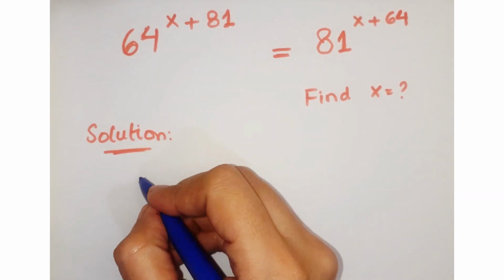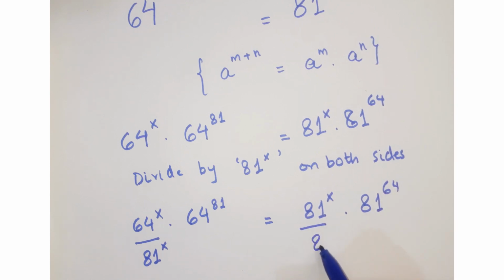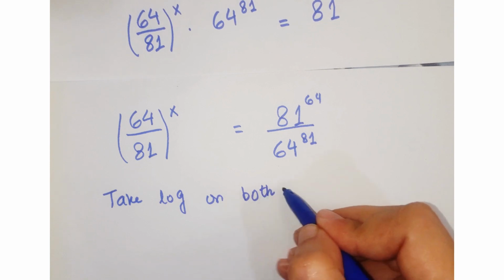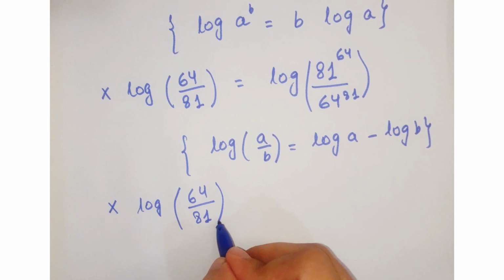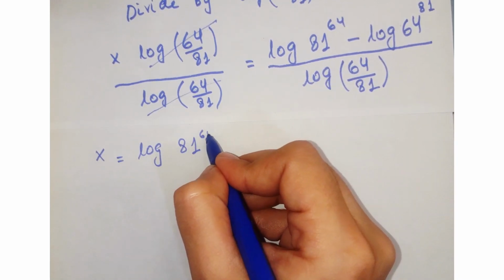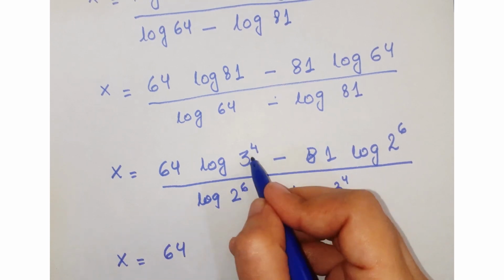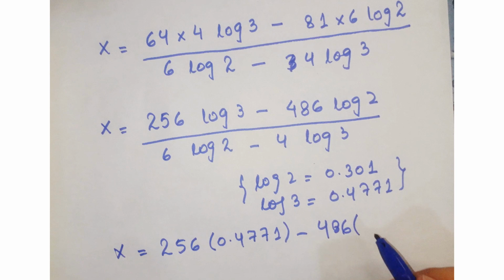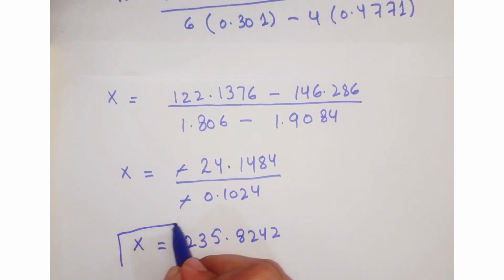a nice exponential question | Log question| exponent math | find x=?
Hello My Dear Friend😇
logarithms
how to graph logarithmic functions
logarithm
how to expand logarithmic expressions
how to condense logarithmic expressions
properties of logarithms
logarithms explained,how to graph logs
how to graph logarithms
how to evaluate log with a radical logarithm
how to expande a log with a radical logarithm
how to graph
logarithm rules
how to find
how to graph logarithmic equations
logarithms tutorial
Log
Logarithms for cat
exponential equations,
exponential,
solve exponential equation,
exponential equation,
olympiad question,
exponential question,
exponential problems,
solving exponential equations using logarithms,
exponential functions,
solve exponential equations,
solving exponential equations with e

olympiad
maths olympiad
olympiad mathematics
math olympiad
mathematical olympiad
math solver

olympiad math
maths
Mamta maam
Brazil Maths Olympiad Question
Math Olympiad Question | Algebra
A Nice Chinese Olympiad Exponential
youtubetools